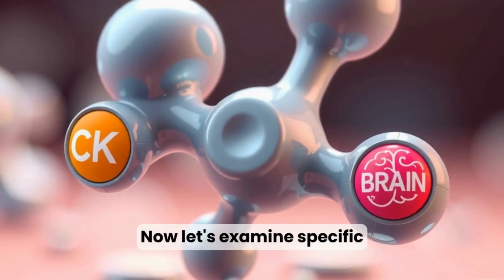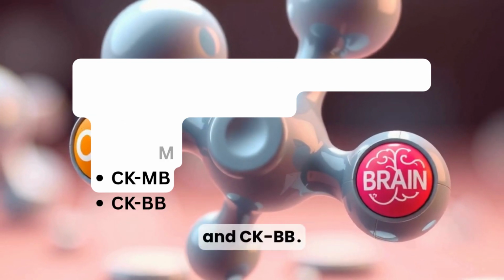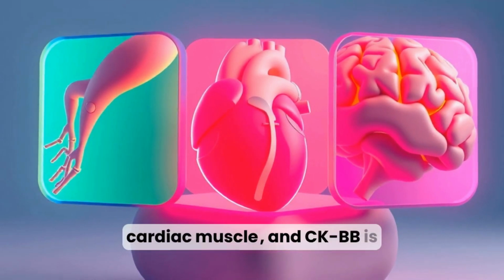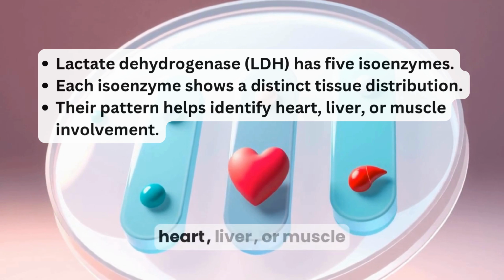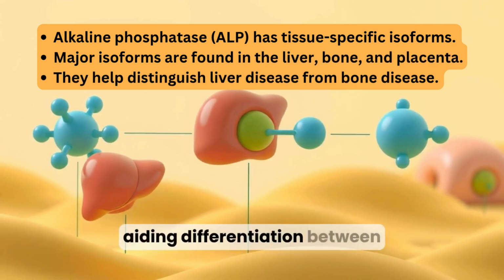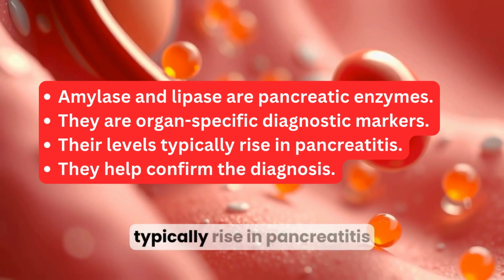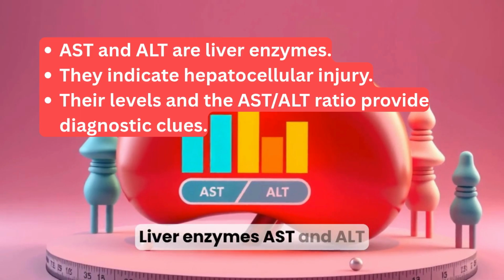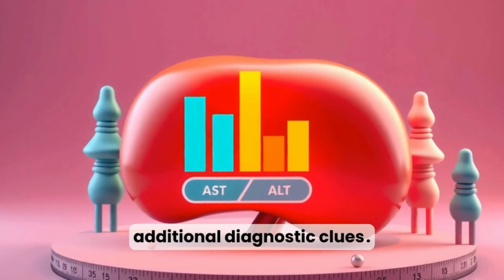Enzymes Part 3 | Isoenzymes & Clinical Significance of Enzymes | Liver, Pancreatic & Muscle Enzymes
Enzymes are among the most powerful diagnostic tools in modern medicine. In this lecture, you'll learn how enzyme tests help diagnose liver diseases, pancreatitis, myocardial infarction and muscle disorders.

Topics Covered:
• Isoenzymes (Isozymes)
• Clinical Significance of Enzymes
• Pancreatic Enzymes
• Alpha Amylase
• Lipase
• Liver Enzymes
• AST (SGOT)
• ALT (SGPT)
• Alkaline Phosphatase (ALP)
• Gamma Glutamyl Transferase (GGT)
• Glutamate Dehydrogenase (GLD)
• Muscle Enzymes
• Creatine Kinase (CK)
• Lactate Dehydrogenase (LDH)
• Diagnostic Importance of Enzymes

Ideal for MBBS, BDS, Nursing, Pharmacy, Physiotherapy, Medical Laboratory Technology and Life Science students.

This is Part 3 of the Enzyme Series.